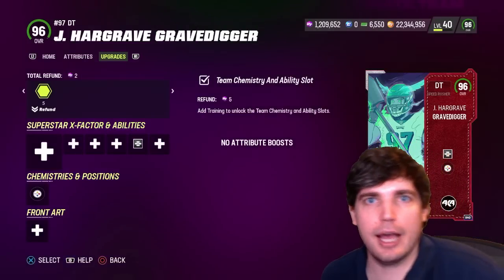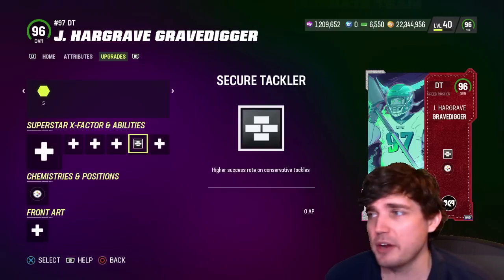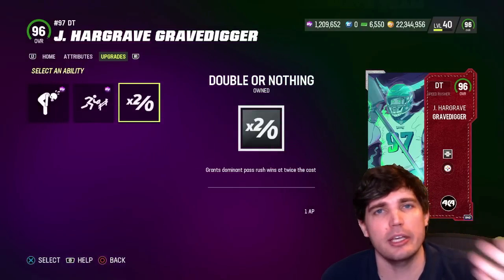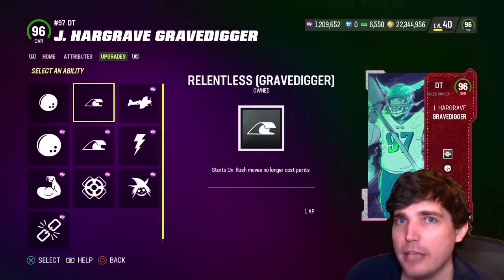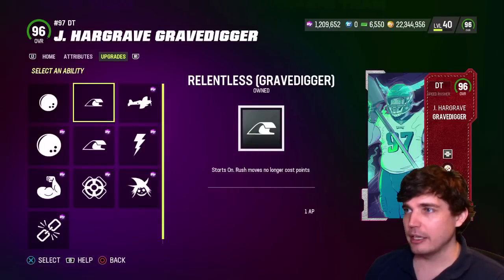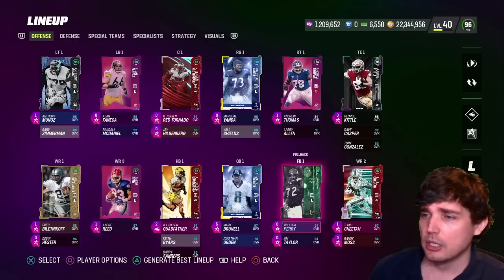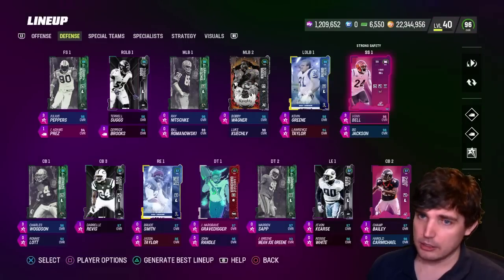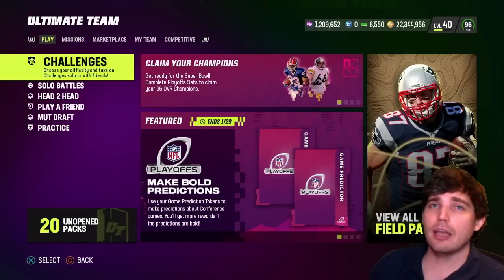Best Abilities for Free 96 ovr Hargrave!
Today we go over the free Javon Hargrave EA gave everyone for their makeright talk about how best to kit him out.

The #1 way to support Foxx is to signup at Underdog using code Gutfoxx

Everyone* Gets a Free 96 ovr Hargrave!